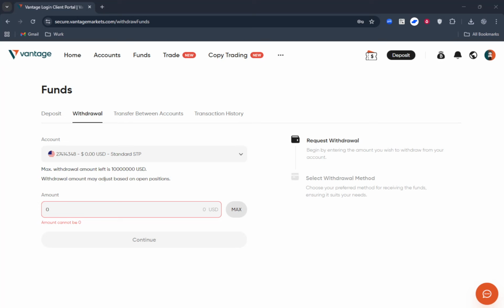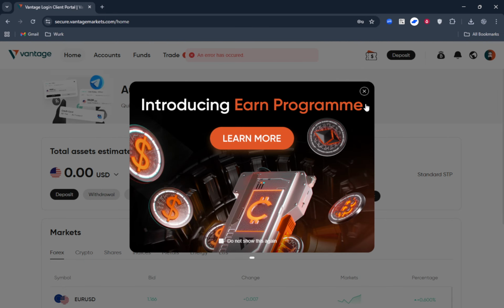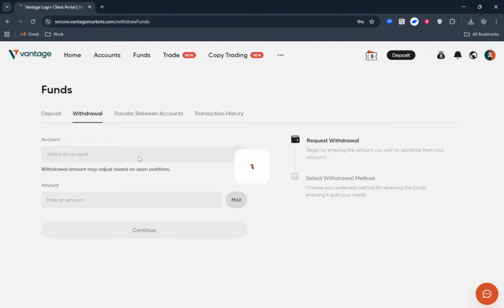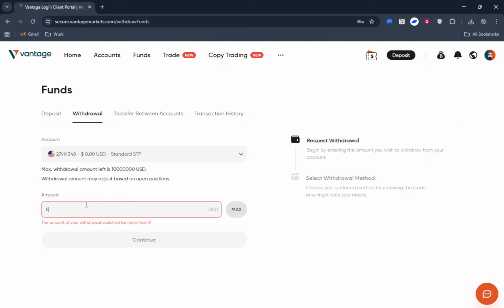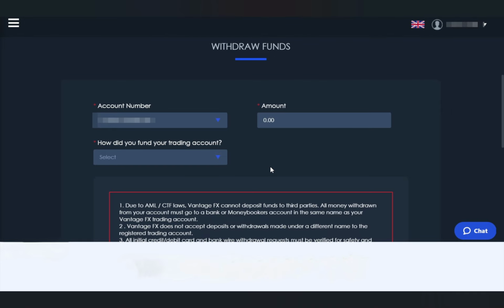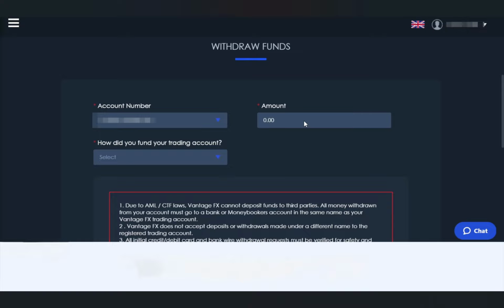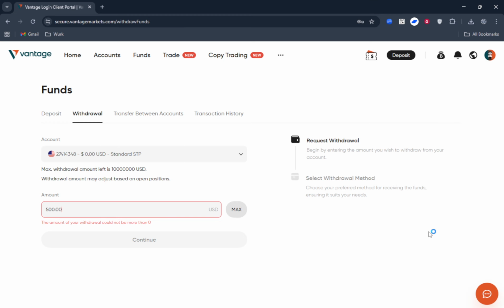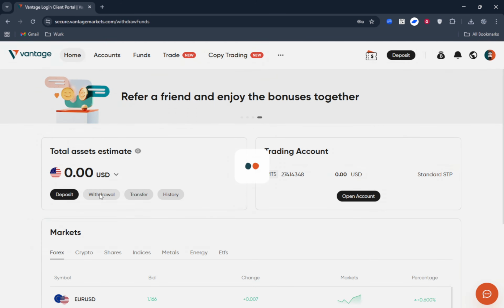How to Withdraw Money from Vantage [2026 Full Guide]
How to Withdraw Money from Vantage

In this video, we show you exactly how to withdraw money from Vantage and navigate the client portal to return funds to your original payment source. We explore the essential verification requirements and the step-by-step process for selecting your trading account and specifying your desired payout amount.

Understanding the withdrawal architecture is vital for maintaining control over your trading capital and ensuring a smooth transition of profits. We discuss the importance of the FIFO (First-In-First-Out) withdrawal policy, the necessity of completed identity verification (POI and POA), and how to account for processing timelines and potential third-party banking fees when managing your global trading balance.

Technical Specs:
Software: Vantage; Feature: Account Funds & Withdrawals